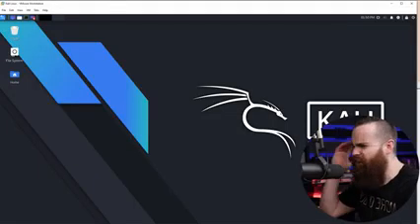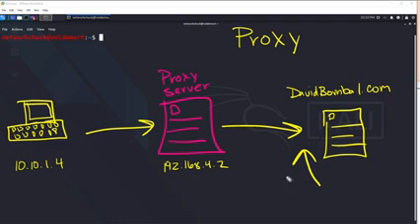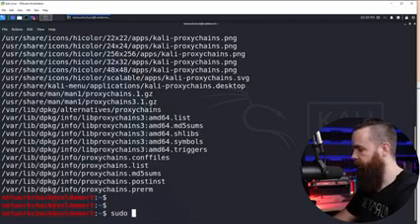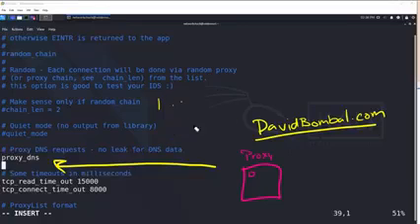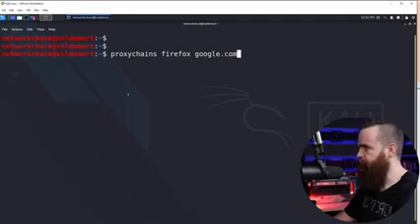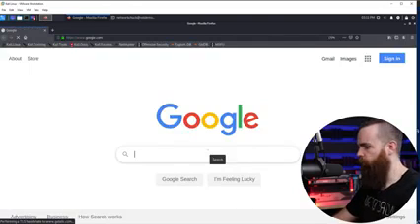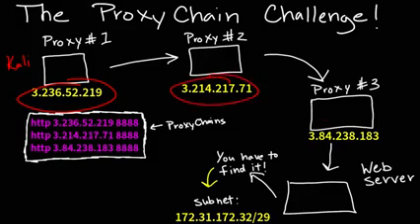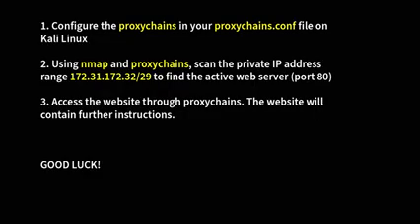kali linux and proxychains how to hide and become anonymous h264 75803